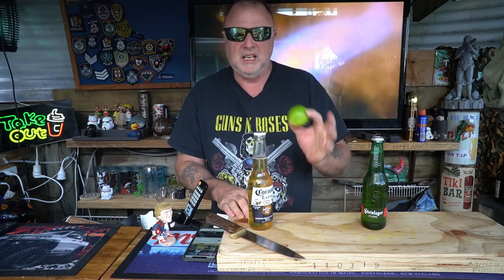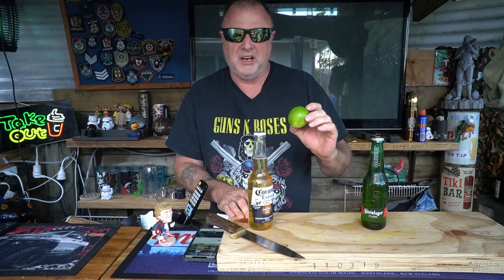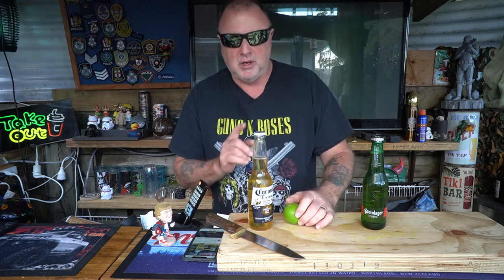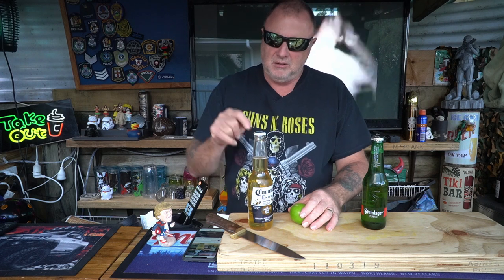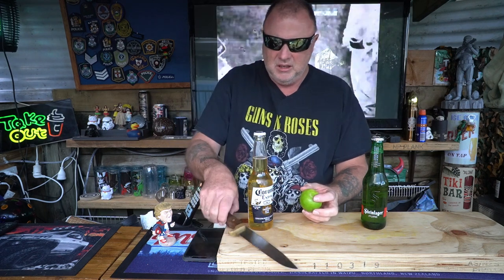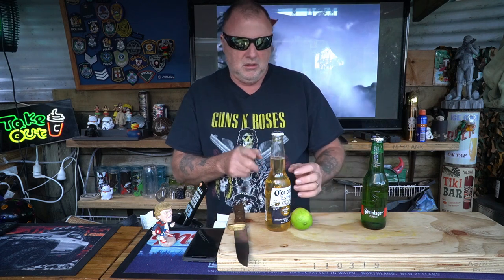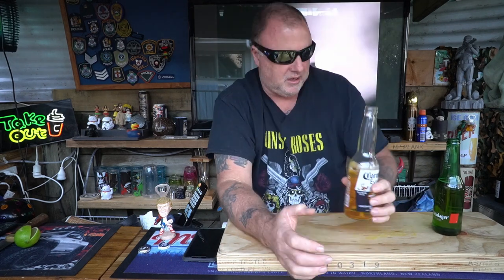BeerSarge conducts a faceoff review of Corona Extra vs Steinie Pure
Beer Reviews
Reviewing different beers from breweries located in New Zealand and a few ring ins